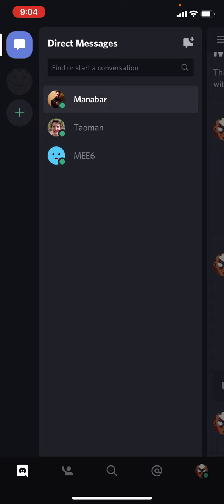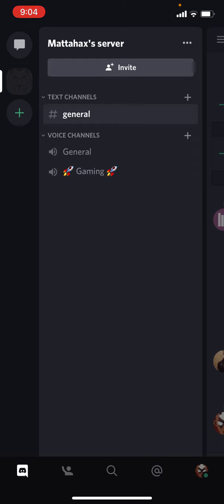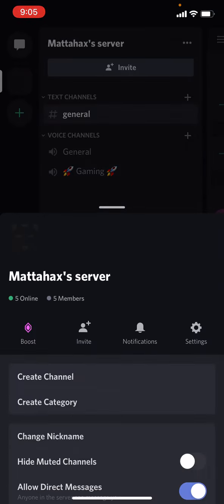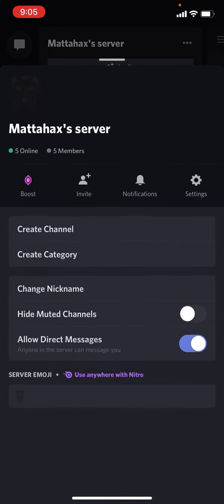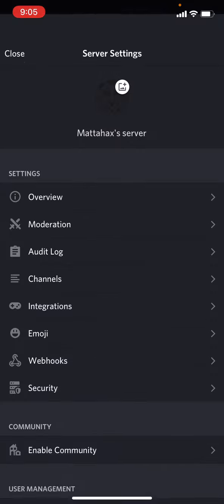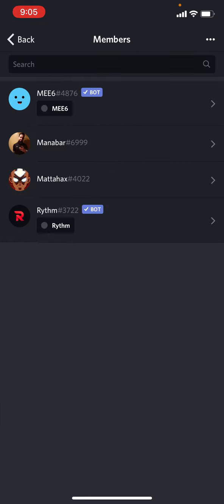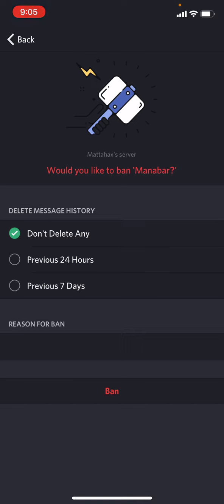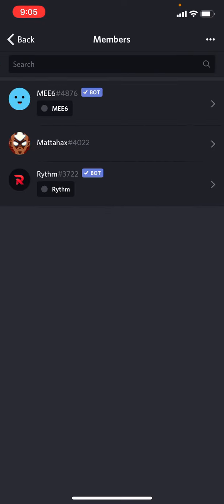How to Ban Someone in Discord App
In This Video You Will Learn How to Ban Someone in Discord App ‏‏‎ ‎

GET AMAZING FREE Tools For Your Youtube Channel To Get More Views:
Tubebuddy (For GROWTH on Youtube):